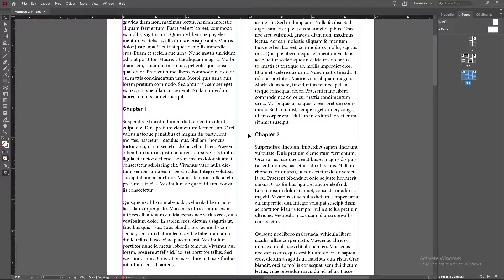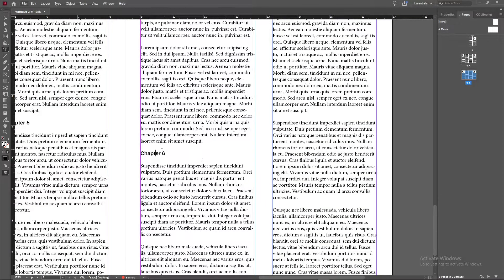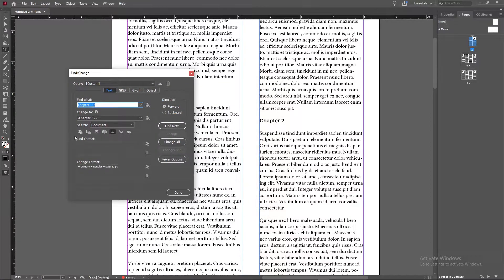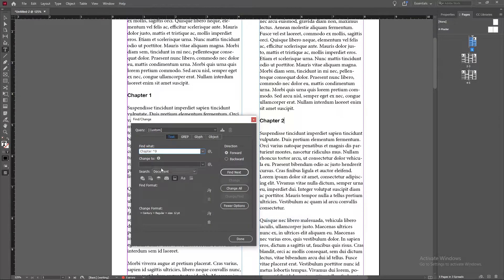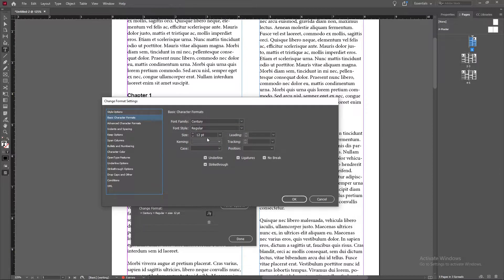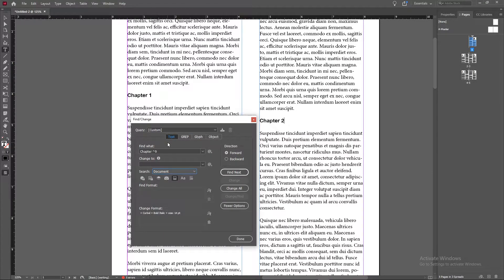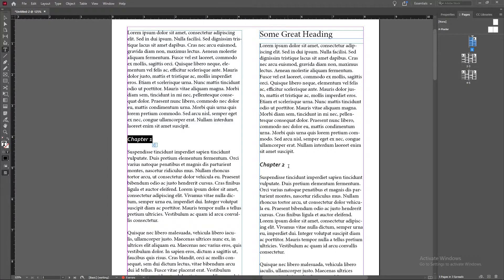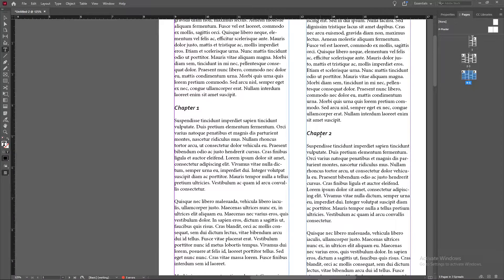How to Change Formatting/Style of Specific Text Across a Document in Adobe InDesign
Learn how to find and change formatting and styling of all instances of specific text in a document in Adobe InDesign.

In this Adobe InDesign tutorial I'll be showing you how to use the Find/Change function. This tool allows you to search for specific text throughout your document, and adjust styling and formatting. So if you've got the words "Chapter" throughout your document, there's an easy way to select all those instances of the word "Chapter" and change the look of that text. This is a great tool to avoid having to manually highlight all instances of a word and changing the formatting or styling.